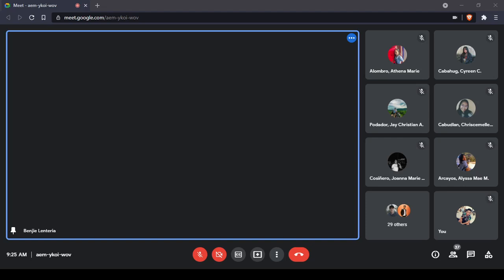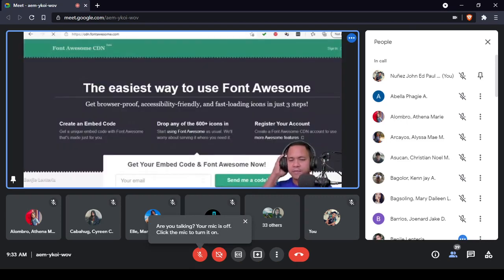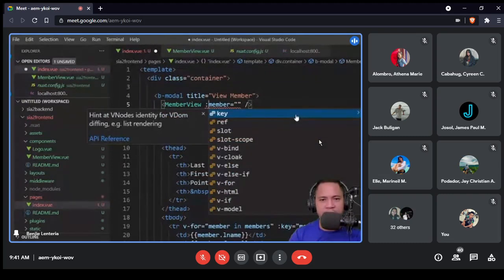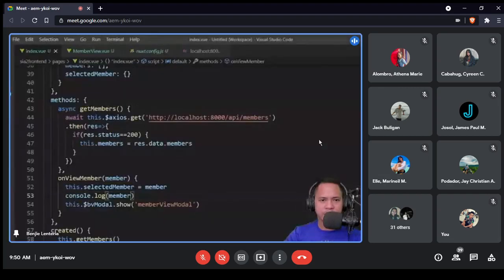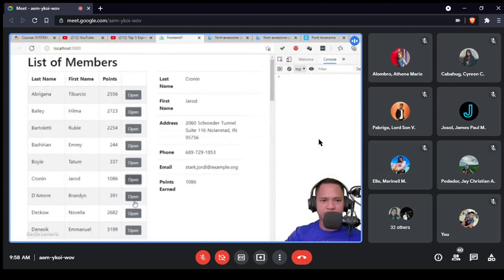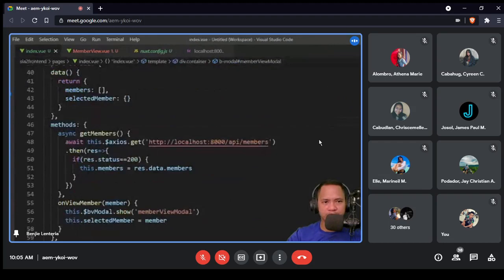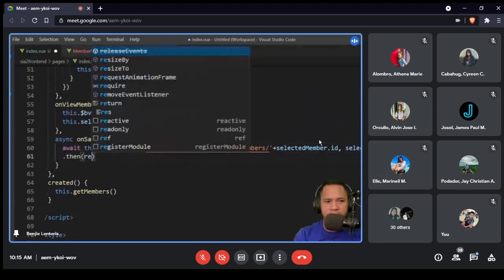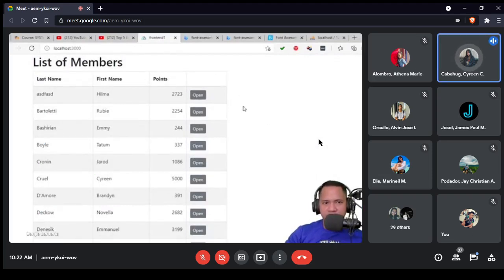SIA 2Lesson 2